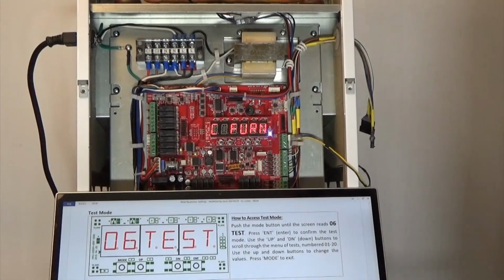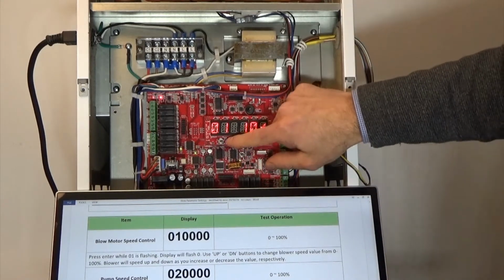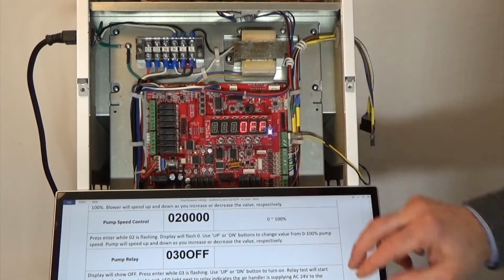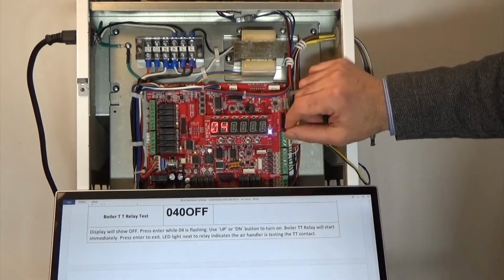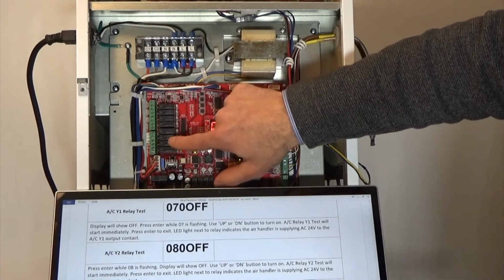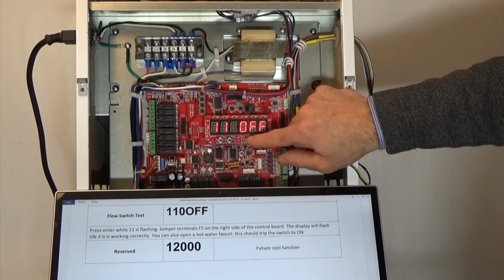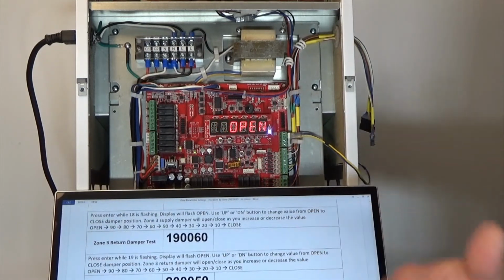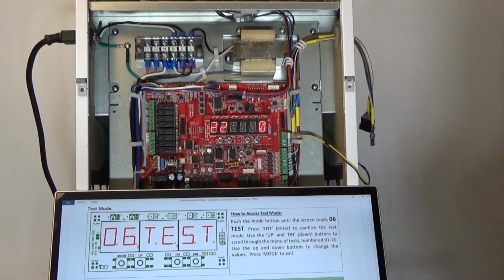iFLOW AHU Controller - Mode 6 Testing Parameter Review